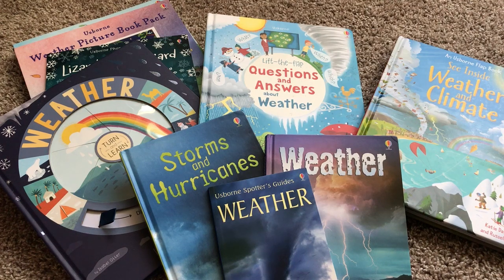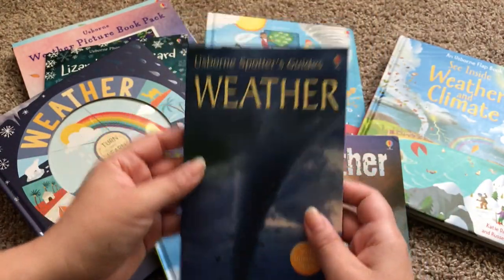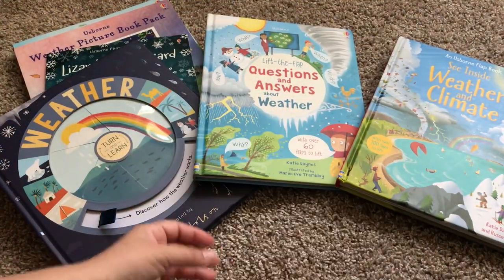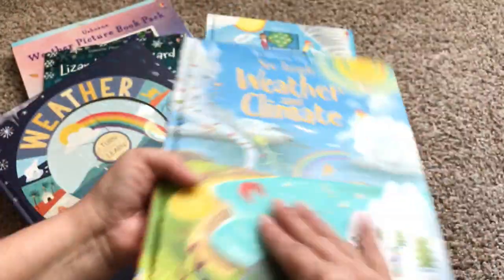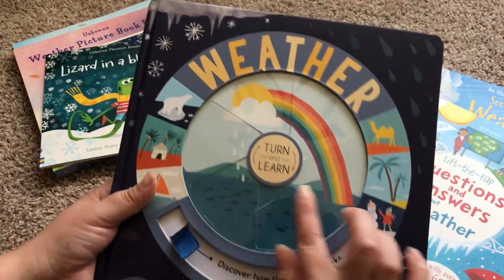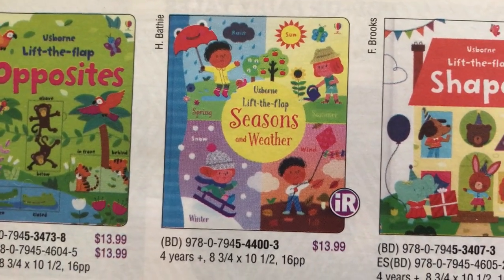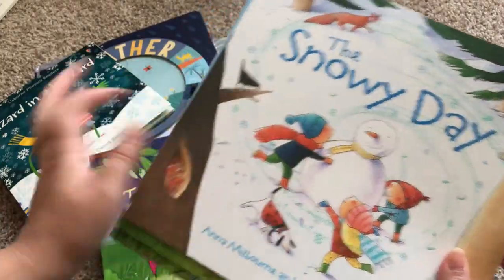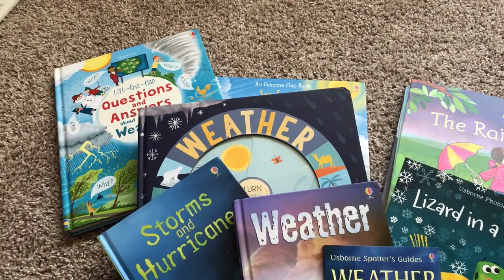Usborne Books About The Weather 🌤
Does your child LOVE weather? Check out these awesome weather books published by Usborne Books & More / Kane Miller! Please let me know if you have any questions.

Weather Picture Book Pack ($14.99) - OUT OF PRINT (sorry!)